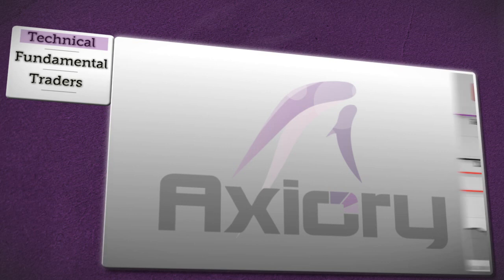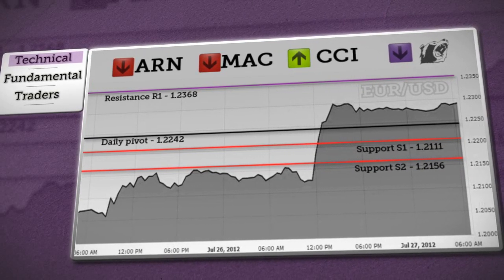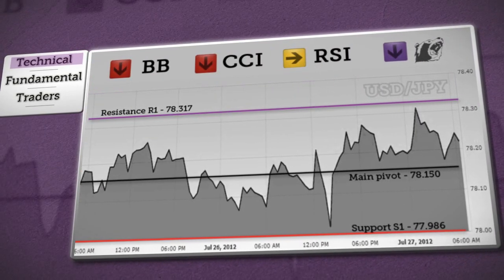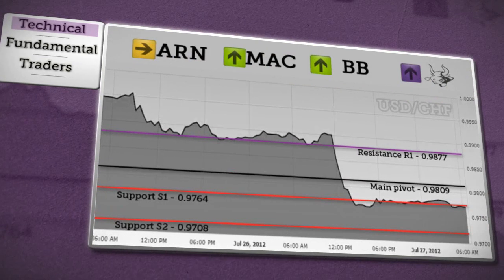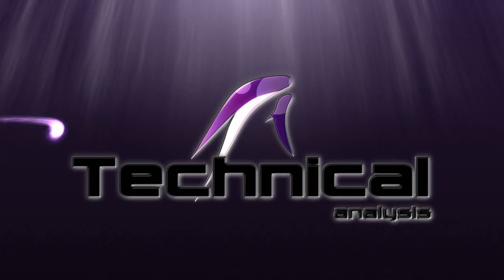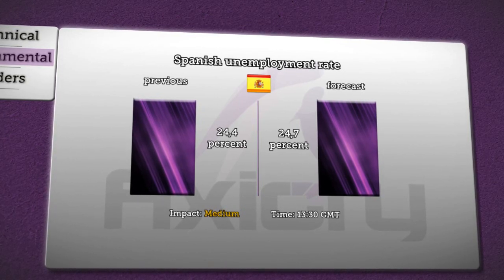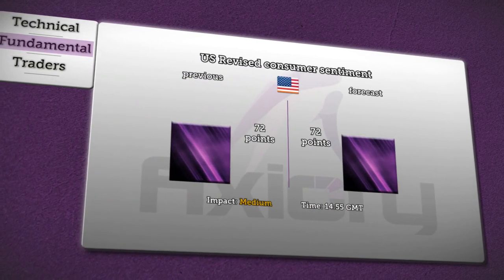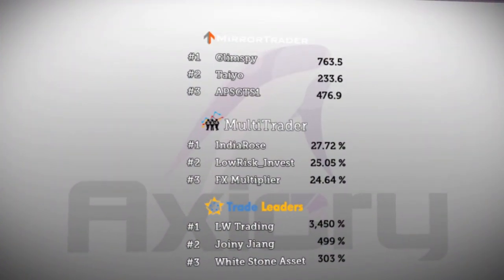Axiory Forex NEWS 07-27-2012